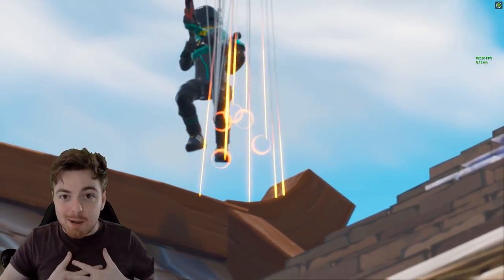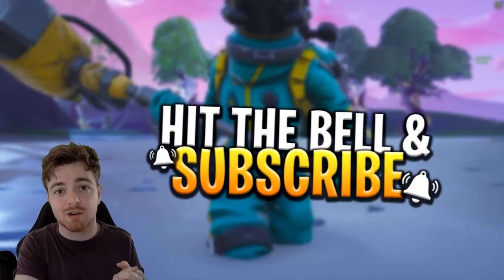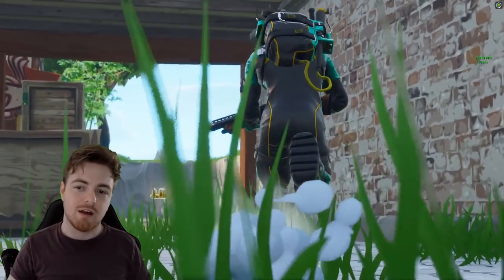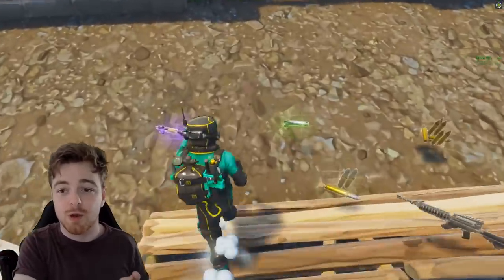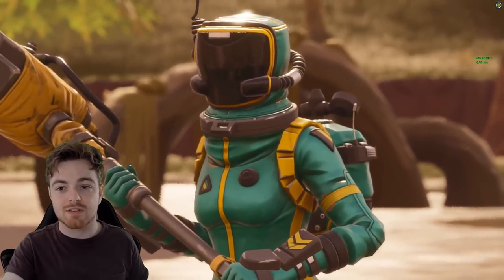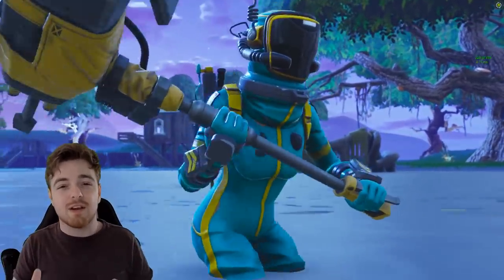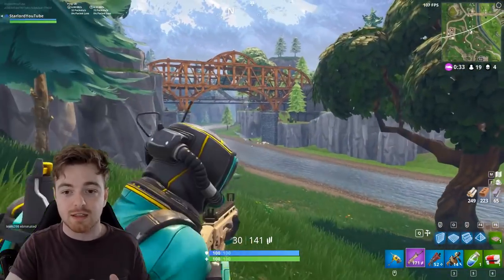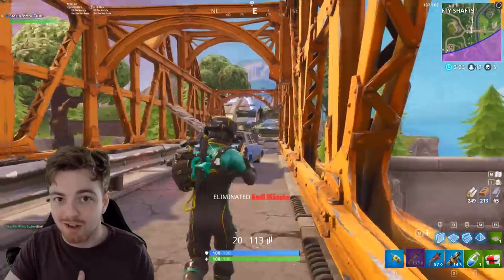Before You Buy! Hazard Agent, Toxic Trooper Skin and Autocleave Pickaxe - Fortnite: Battle Royale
In today's video we take a look at some of the new skins that have arrived in Fortnite: Battle Royale.